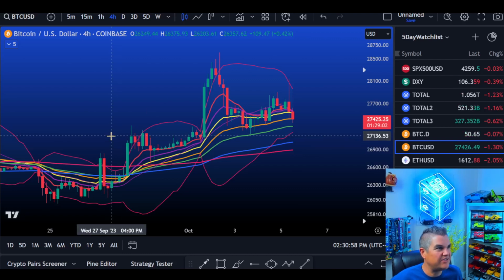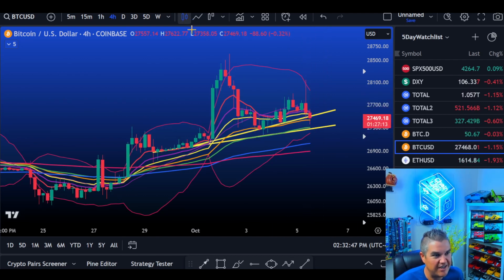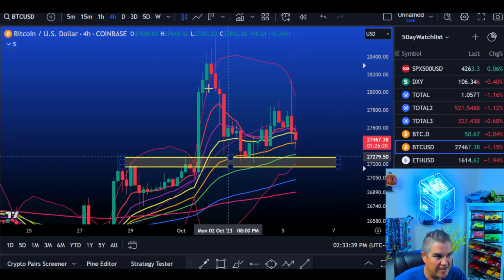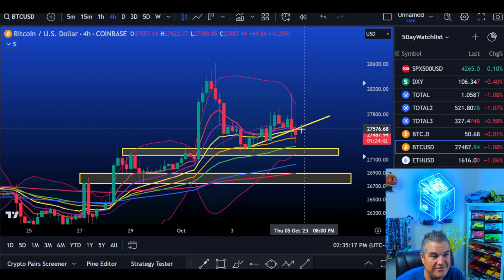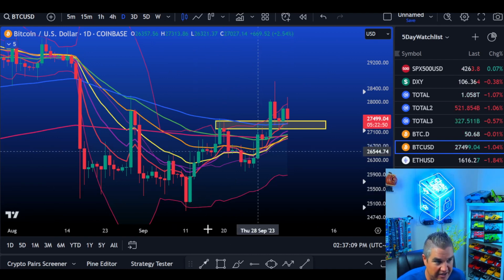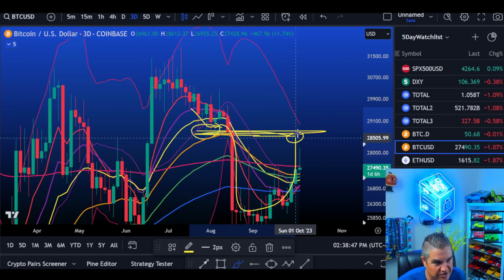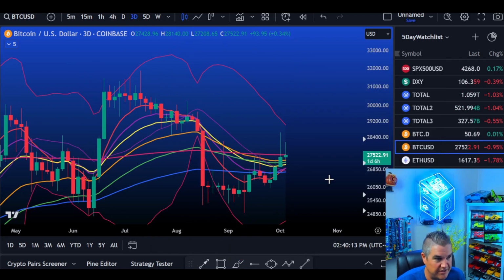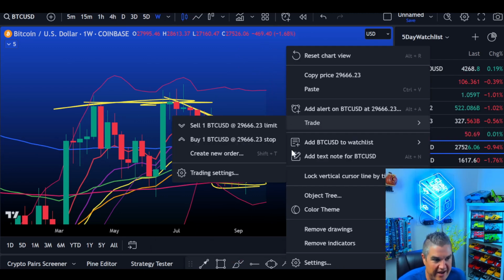🚨 Thursday Bitcoin Daily Price Update 🚨📈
Bitcoin Daily Price Update!  Today is Thursday October 5th and we focus Lower time frame  4 hour charts as well as 1 Day, 3 day and Weekly charts of Bitcoin price and see where we might be headed next.   What's the level to watch?  I'm Glad you asked! Let's see what the bitcoin price charts are saying today!